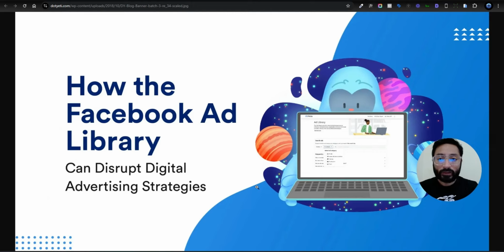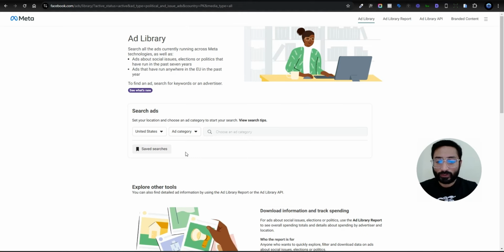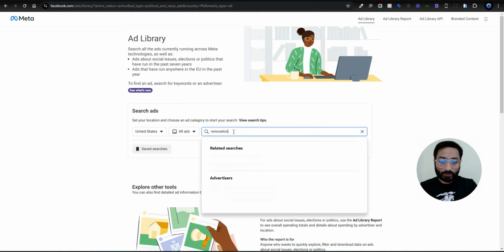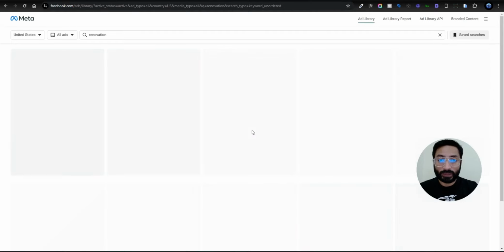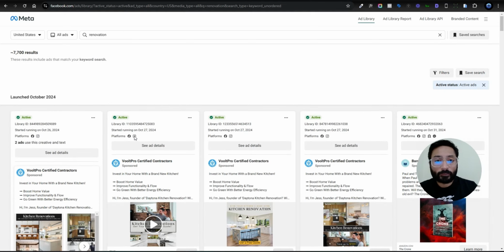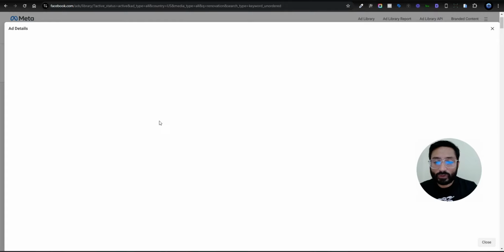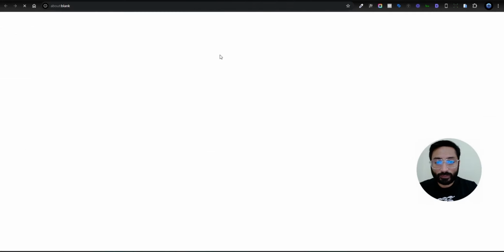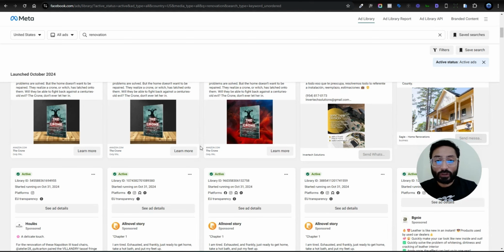How to Find Competitors Target Audience on Facebook ads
Want to take your Facebook ads to the next level? Learn how to spy on your competitors' Facebook ads and uncover their winning strategies to create ads that outperform them! In this video, I’ll show you where to find competitor ads, how to analyze them, and practical tips for using these insights to supercharge your own campaigns. Don’t waste time guessing—use these proven methods to get ahead of the competition!